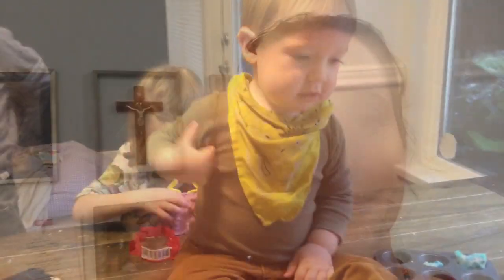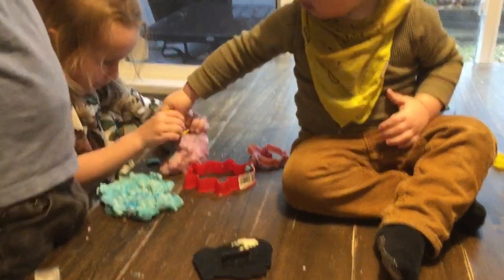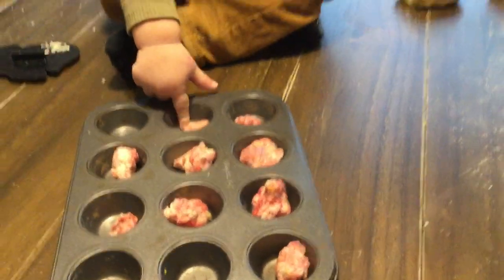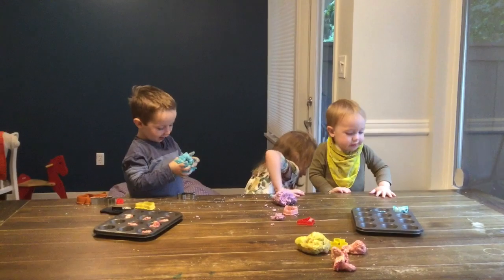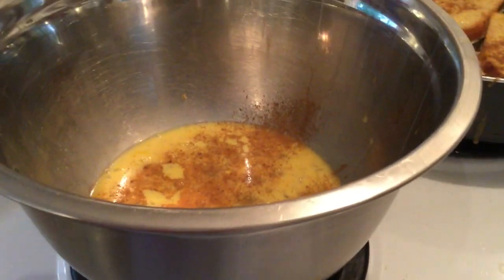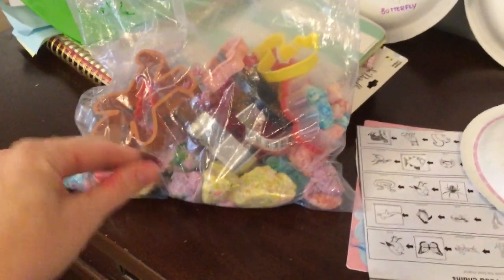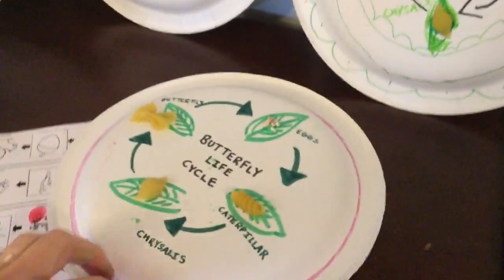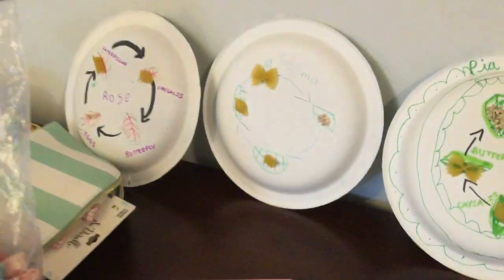Life Update - Are We Having More Kids?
Join me for a rainy-day chit-chat about motherhood, pregnancy, and radical openness to new life.